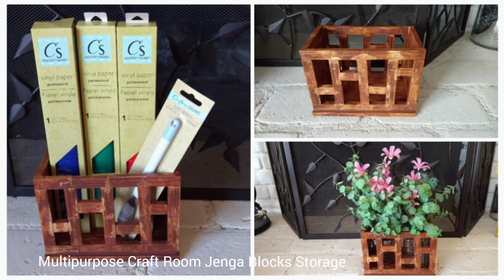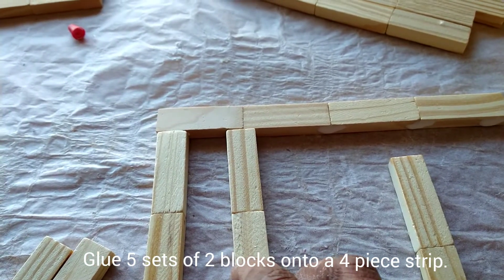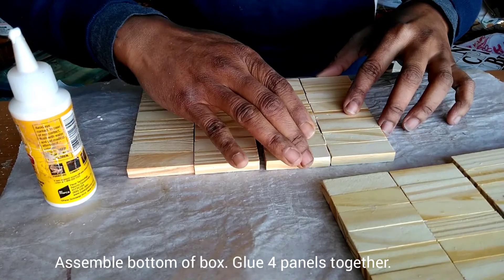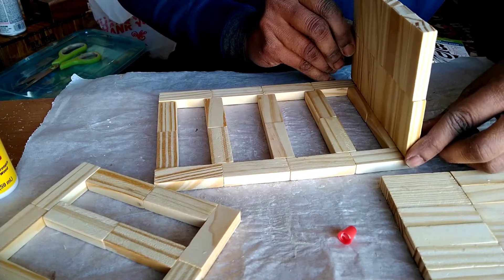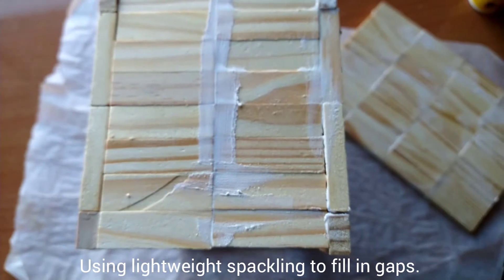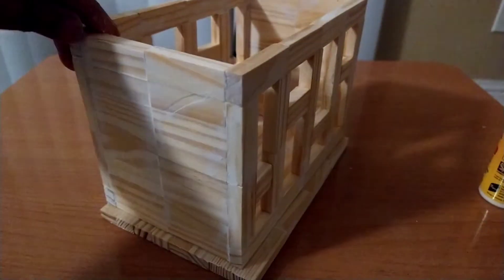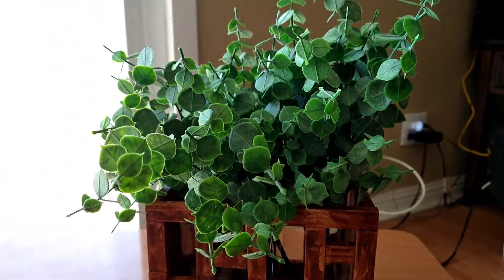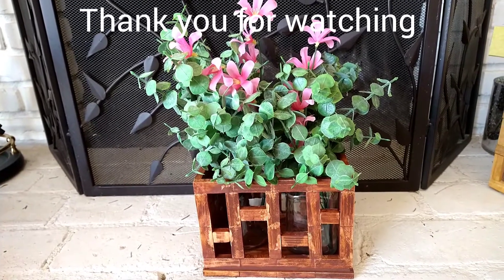Multipurpose Craft Room Jenga Blocks Stroage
Jenga blocks crate project, fun and easy to make.